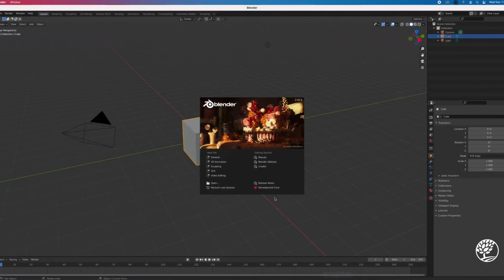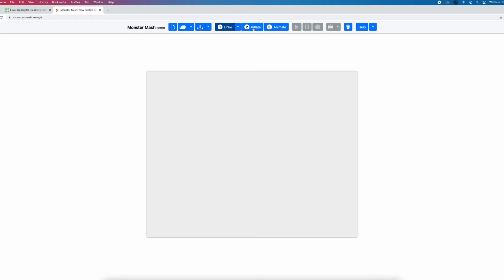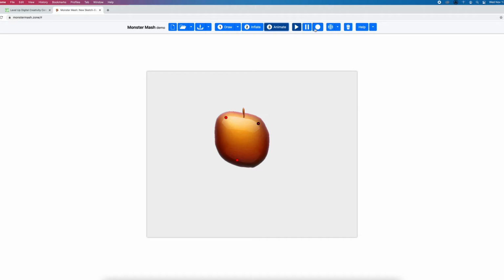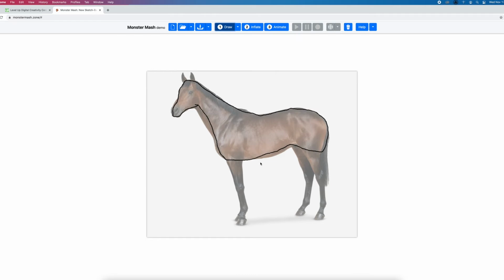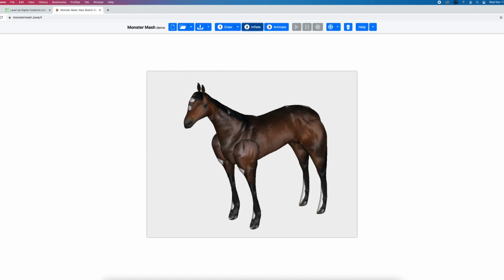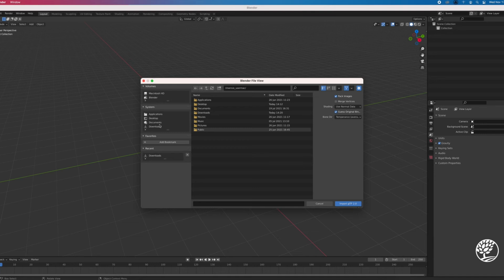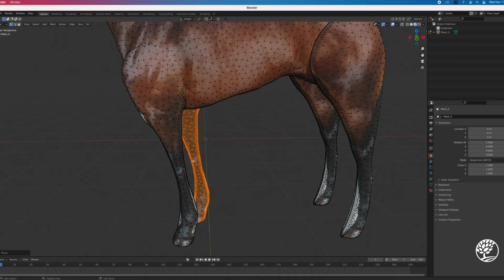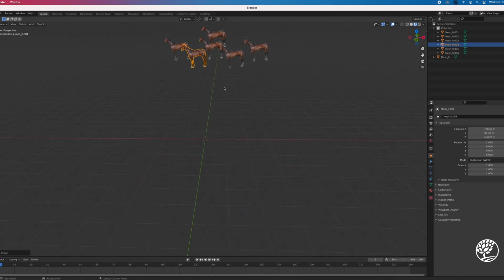Digital Creativity at Home: Monster Mash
Ready to level up your skills? Join our Digital Creativity Specialist as he shows you how to use the free Monster Mash web tool to turn your doodles or an image into a 3D model, give it a texture, and integrate it into your art! Age 12 and up.